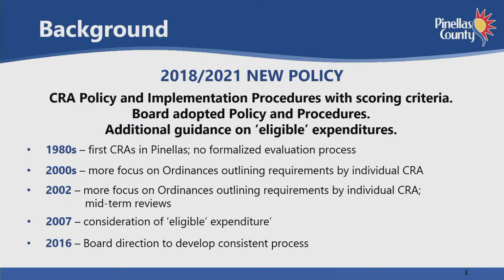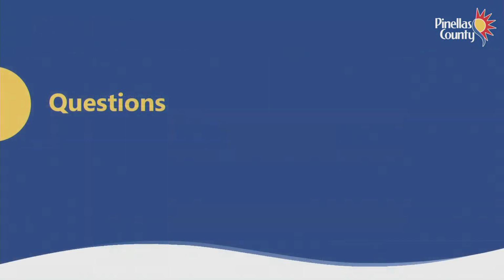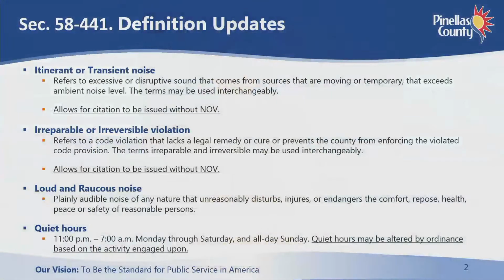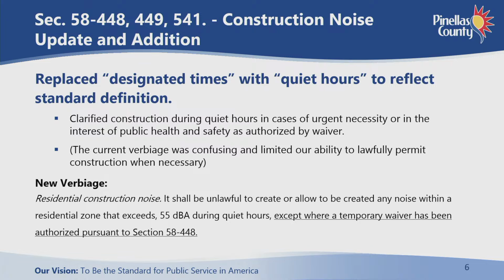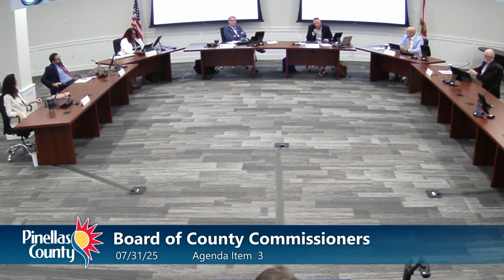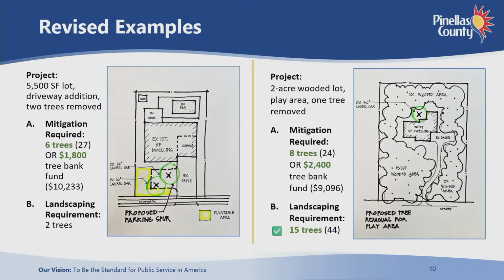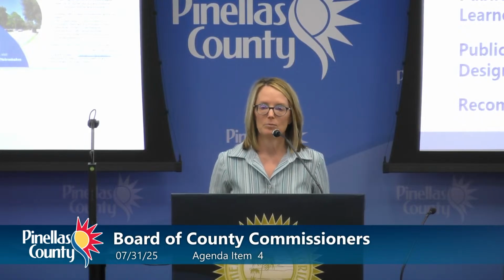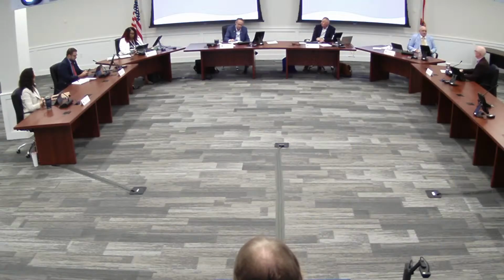Board of County Commissioners Work Session/Agenda Briefing 7-31-25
Board of County Commissioners Work Session/Agenda Briefing
9:30 AM  (ET)